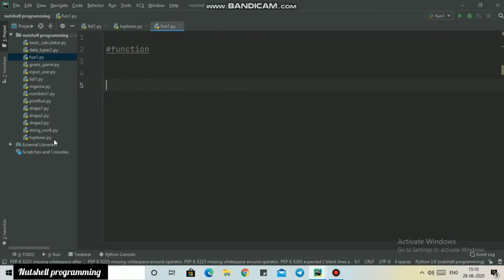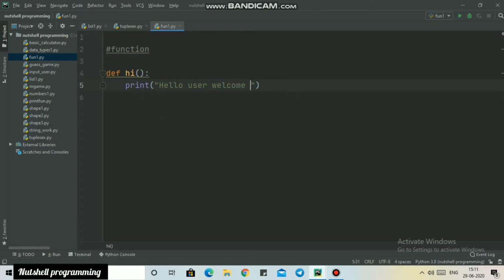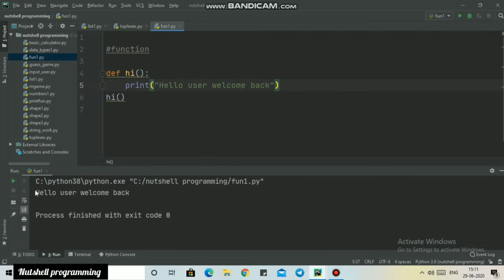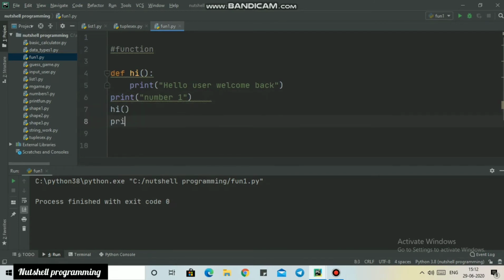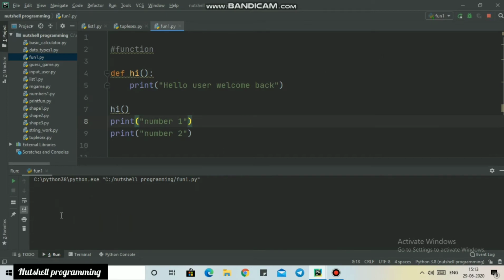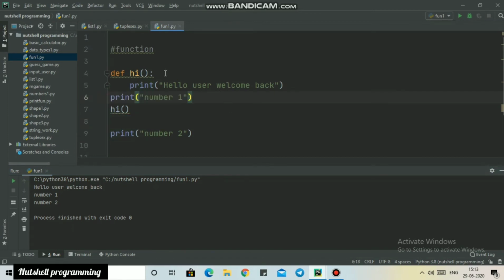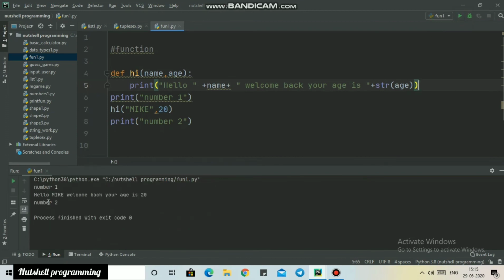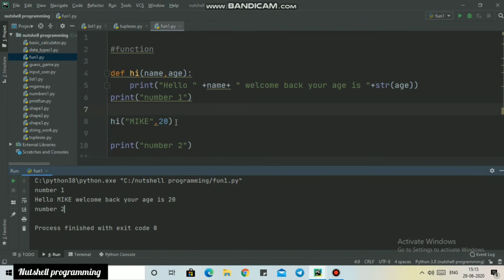Functions in python || Learn python